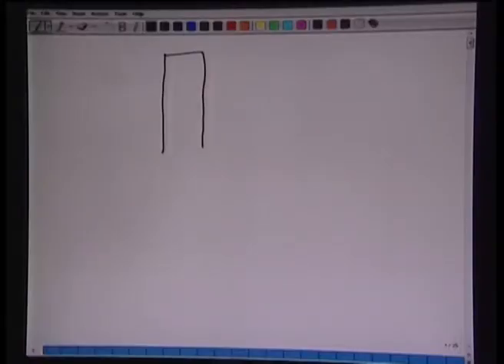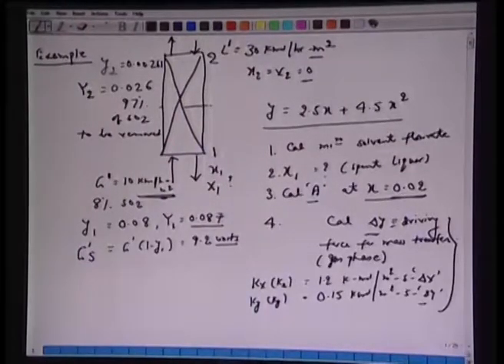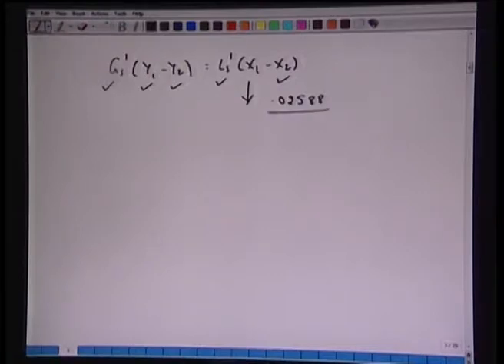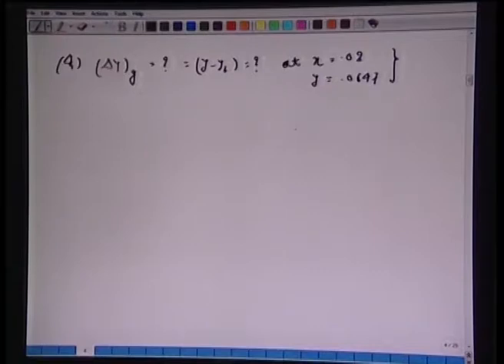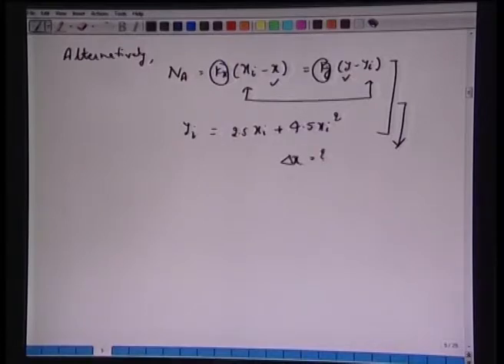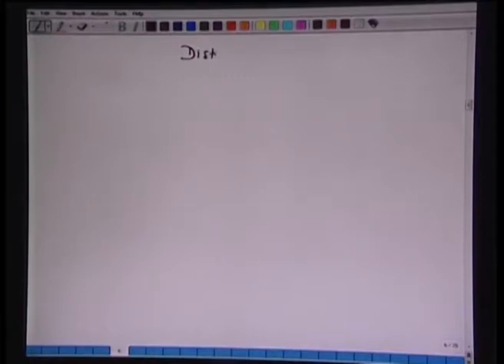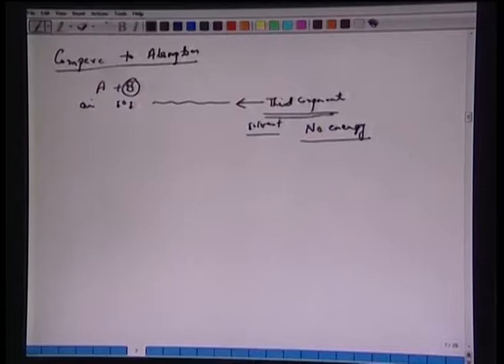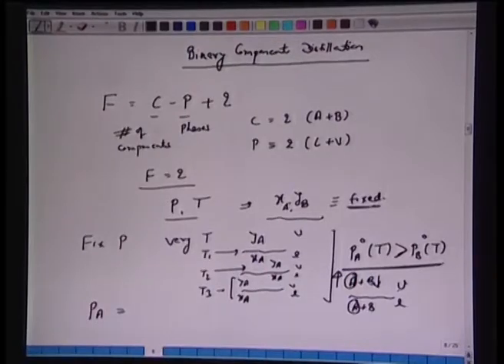Chemical Engineering - lecture 13